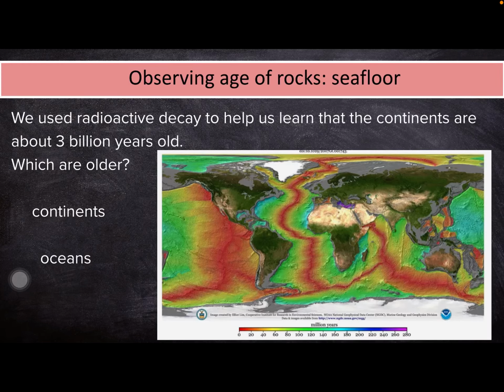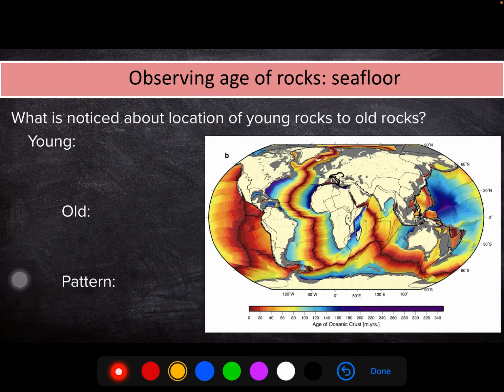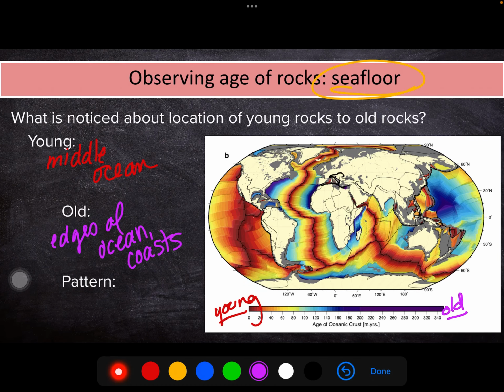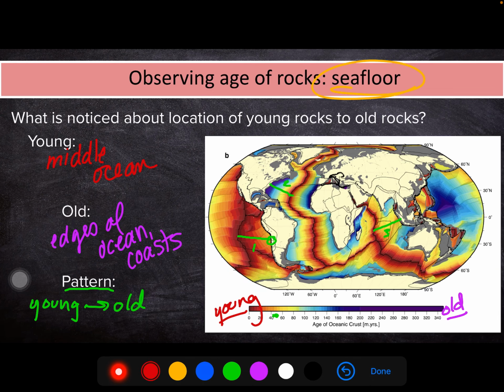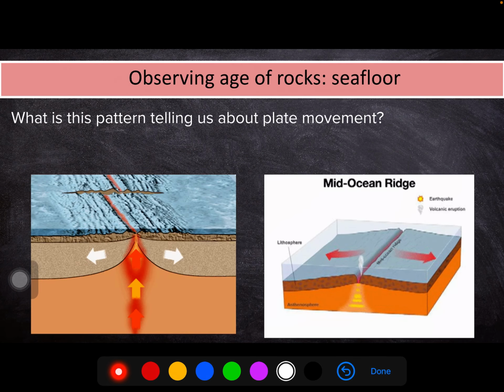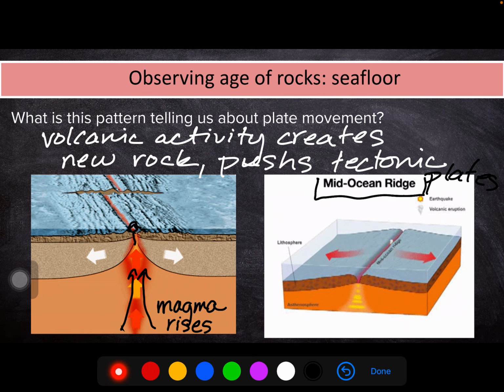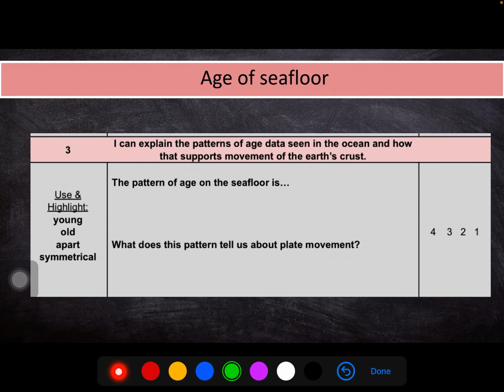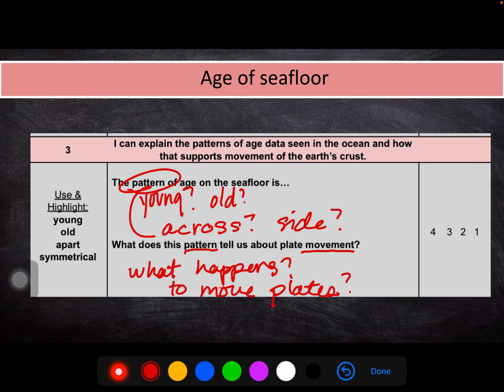LT3 (tectonics): age of seafloor